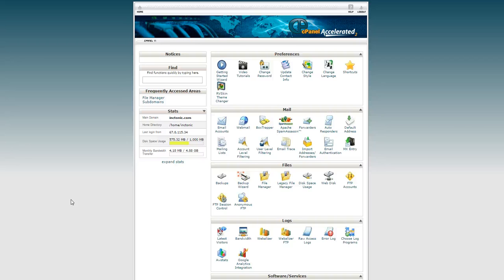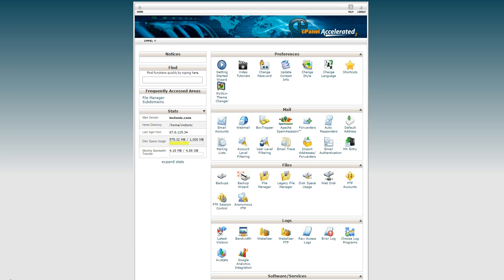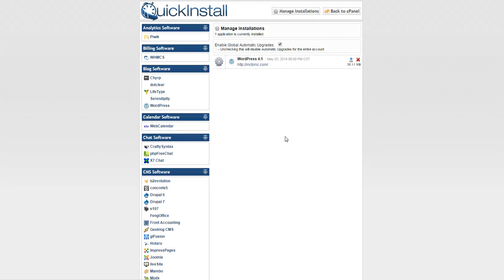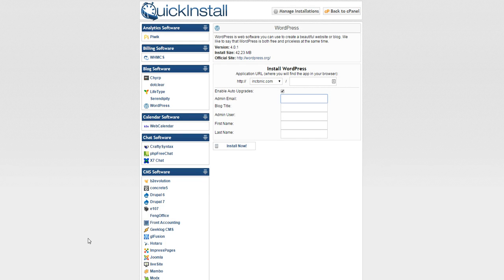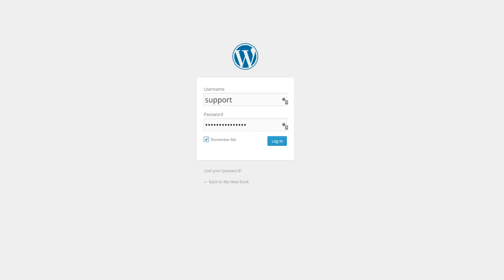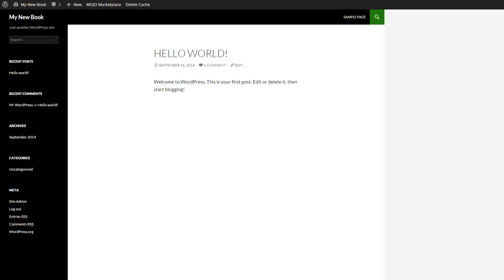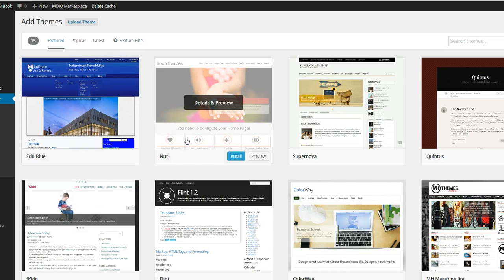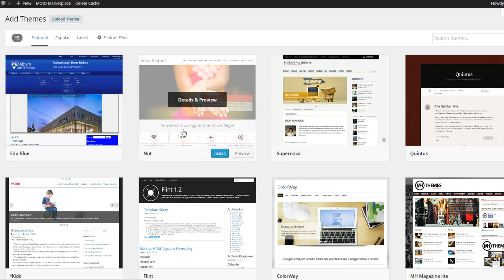installing word press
- Installing word press is easy. Save yourself hundreds if not thousands of dollars doing part of this on your own. Then add a web developer to the mix for a few hours to tweak it all. Unless you have 10K to spend, let us know!!! LOL. If not, installing word press on your own will save you a ton of money. It's easy and only takes about 20 minutes.